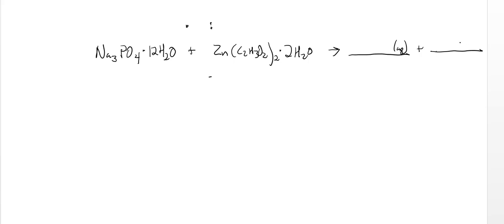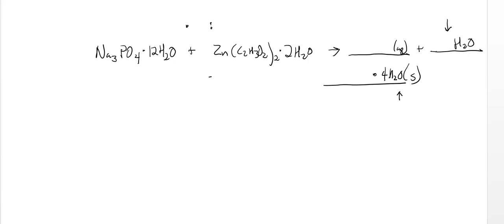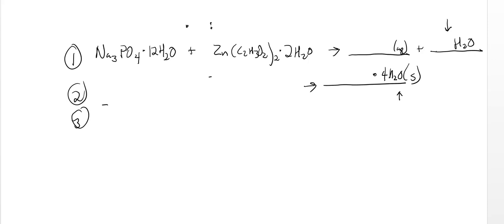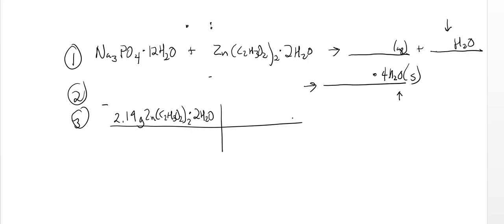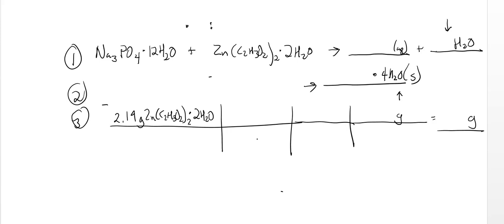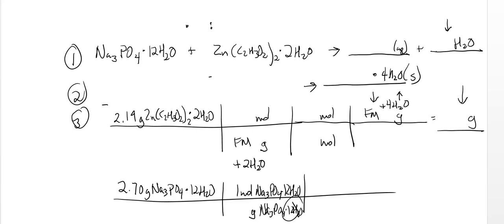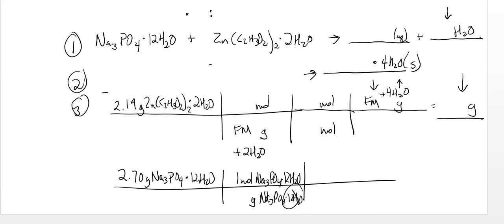Zinc Phosphate PreLab